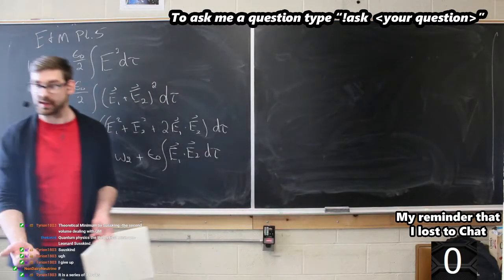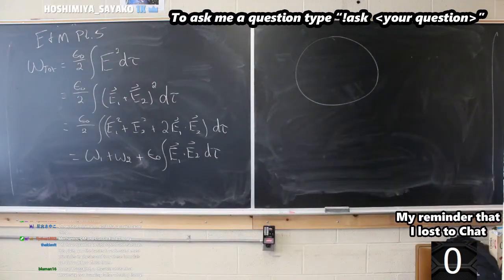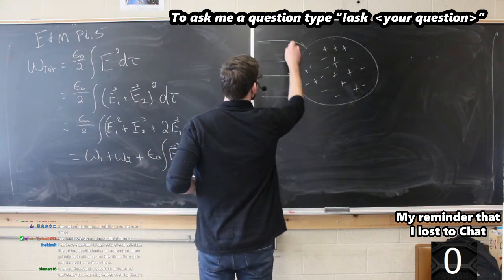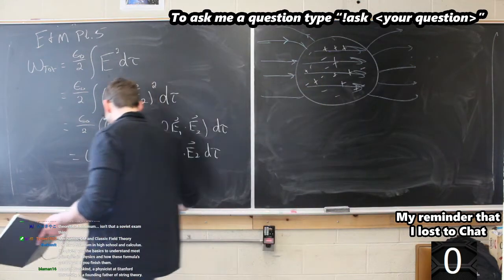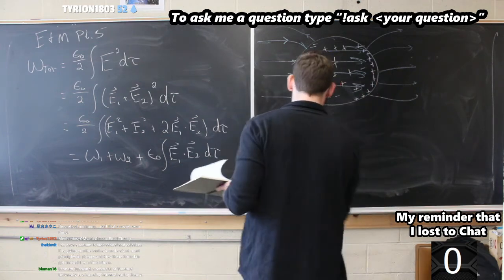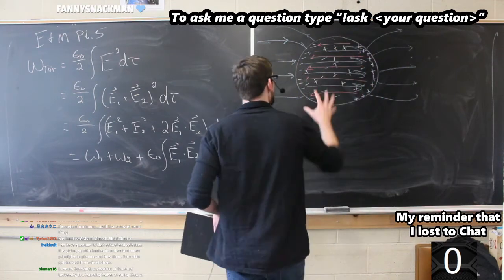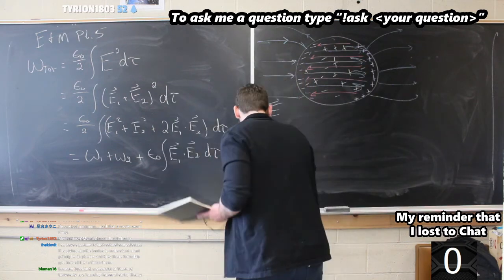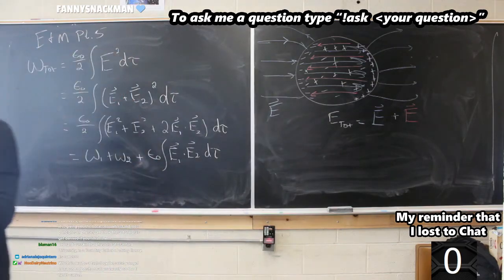Why is the Electric Field Inside a conductor Zero?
When I was an undergraduate, I struggled with this concept. I finally was able to understand it and I want to show you how I recognize this phenomena. There is plenty more to this idea and I will have a full video coming later to explain the mathematics. There is plenty more on the way.

Stream Schedule:
Su, W;1pm-4pm EST

I'm happy to say that I am doing 1-on-1 Tutoring. Please fill out the google form if you are interested

It's important to me that this content remain free so any contributions help progress the stream and the content to provide the best experience I can give. Never necessary always appreciated.